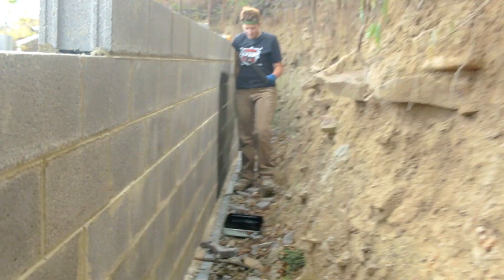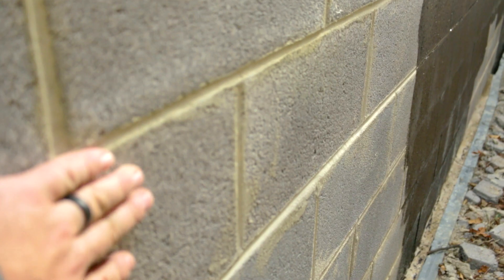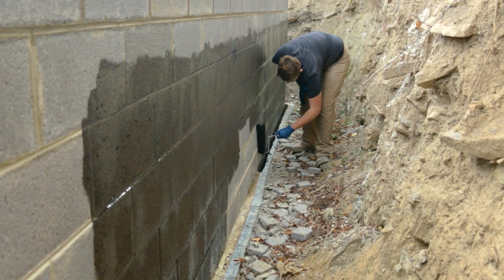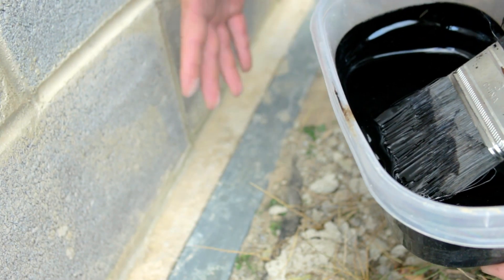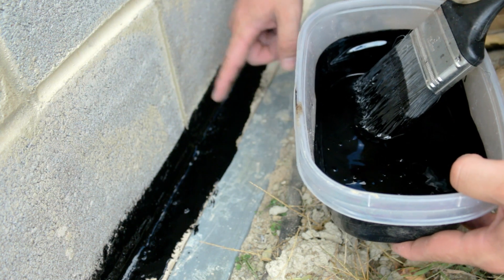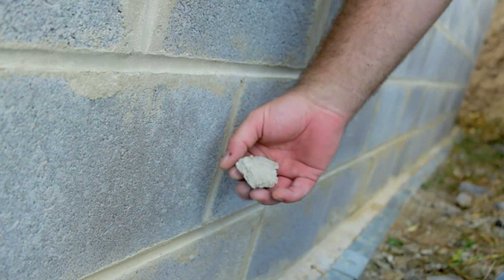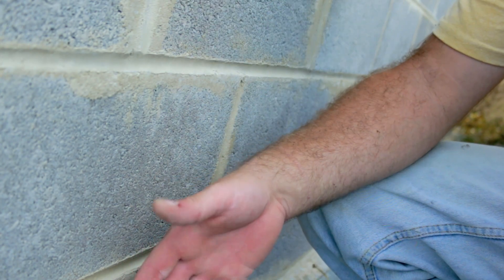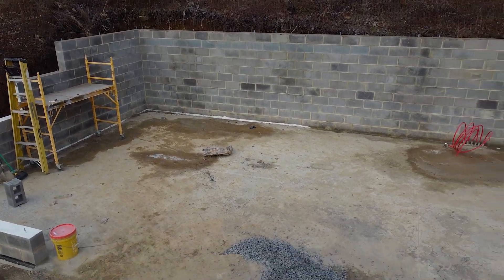Garage Build #23 - Foundation Waterproofing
We rolled on asphalt water sealant onto our CMU block. We used a regular paint roller and that seemed to work the best and was quicker than brushing it on. This will be a last resort measure because the plan is to use a dimple mat that will be an impermeable barrier to keep water out.